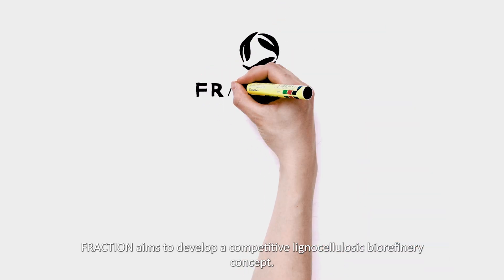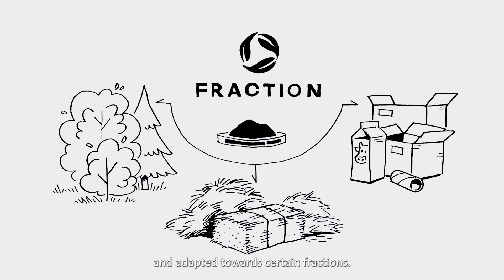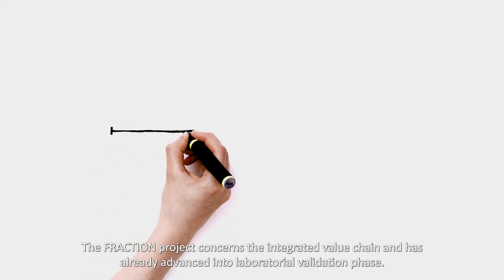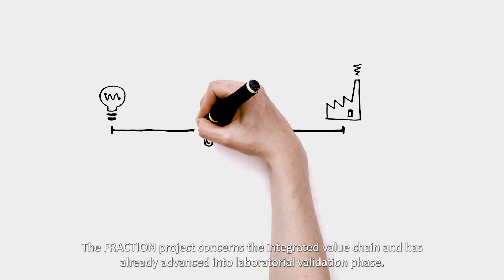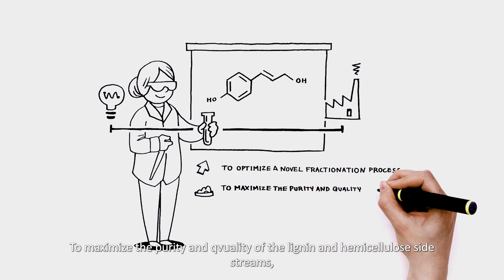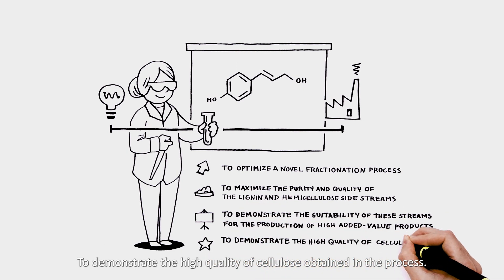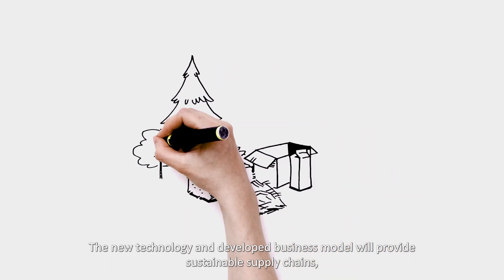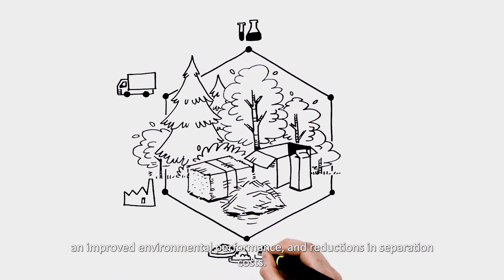FRACTION project introduction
FRACTION is an EU project that developes a novel integrated biorefinery approach to maximise the purity and quality of lignin and hemicellulose side streams in 2nd generation biorefineries while keeping high quality cellulose as main targeted product.

This project has received funding from the Bio-based Industries Joint Undertaking (JU) under the European Union’s Horizon 2020 research and innovation programme under grant agreement 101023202. The JU receives support from the European Union’s Horizon 2020 research and innovation programme and the Bio-based Industries Consortium.